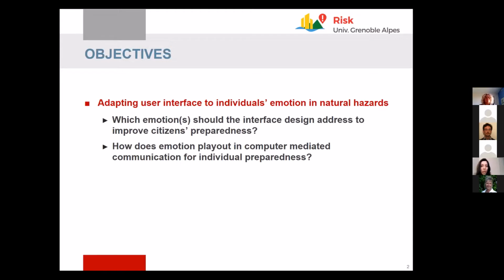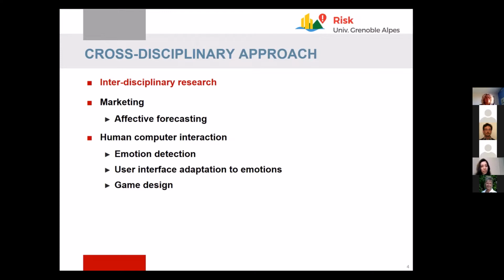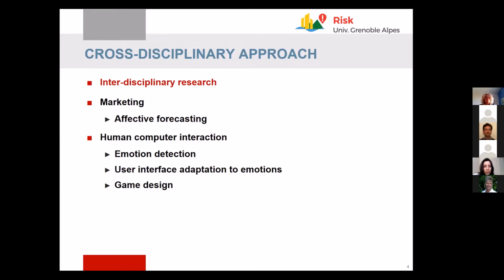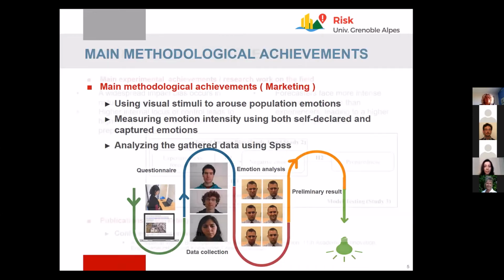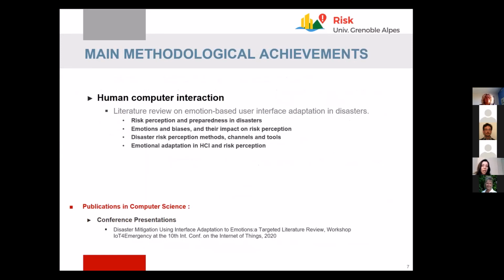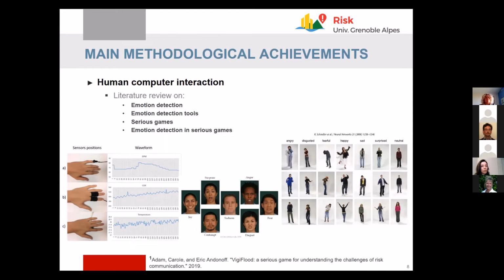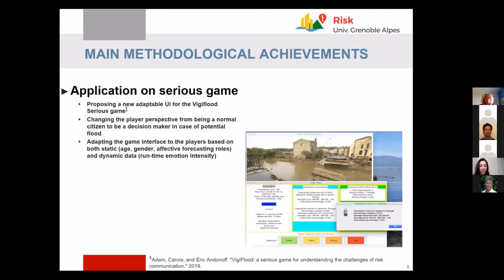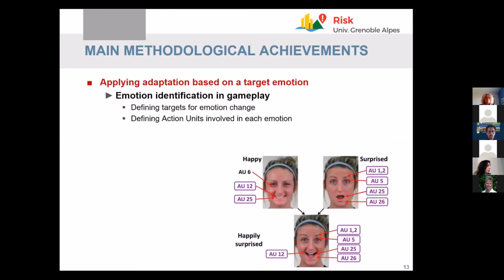Mina Alipour - Simulation objects, the serious game to help in emergency management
The work of Mina Alipour, Phd CDP Risk at the LIG (UGA) on the development of a simulation game "Vigiflood" to support crisis management was presented at the Spring School "Simulation & Crisis Management" of the Cross Disciplinary Project RISK@UGA, on 8 April 2021.

Les travaux de Mina Alipour, Phd CDP Risk au LIG (UGA) sur la réalisation d'un jeu de simulation "Vigiflood" pour accompagner le management de crise ont été présentés lors de l'école de printemps "Simulation & Crisis Management" du Cross Disciplinary Project RISK@UGA, le 8 avril 2021.
Langue : anglais
risk.univ-grenoble-alpes.fr